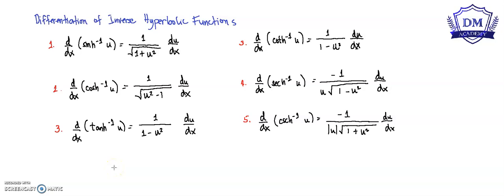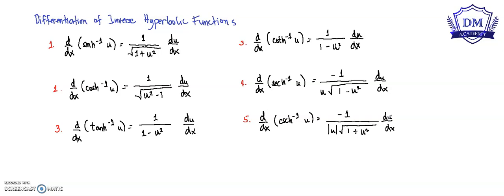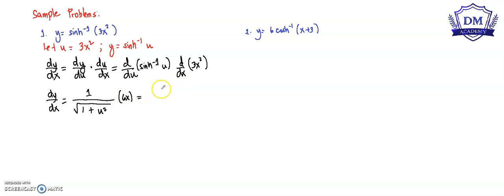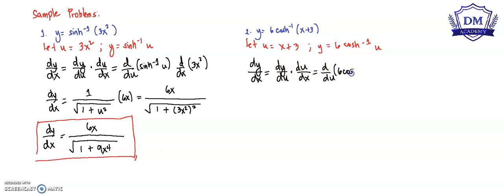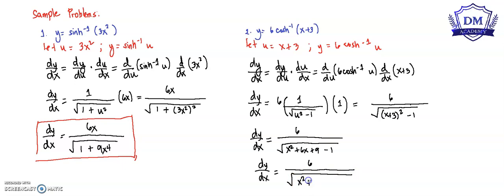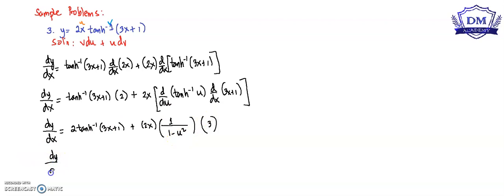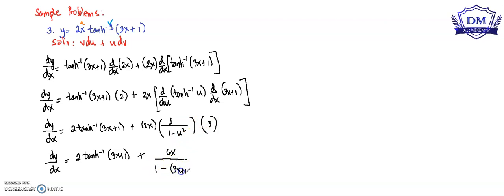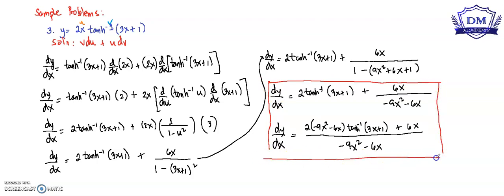Differentiation of Inverse Hyperbolic Functions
Differentiation of Inverse Hyperbolic Functions by DM Academy